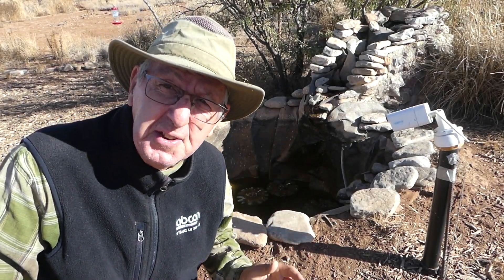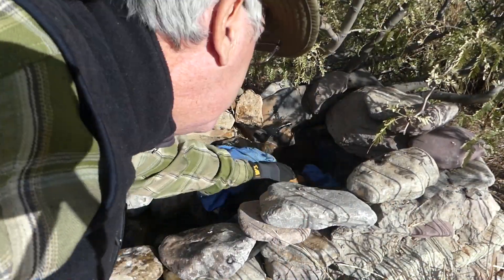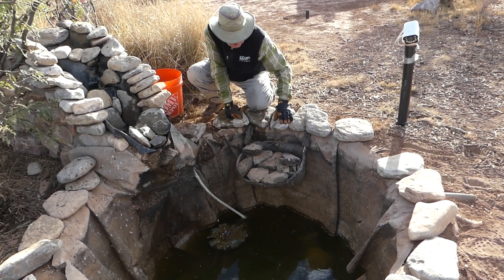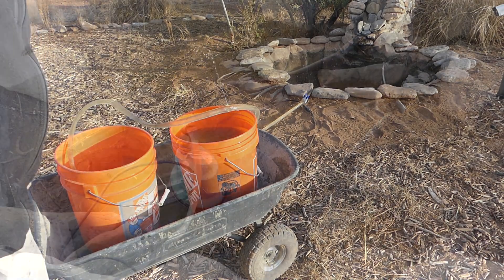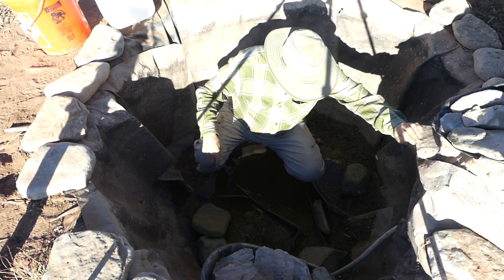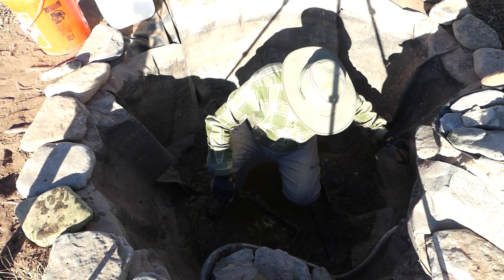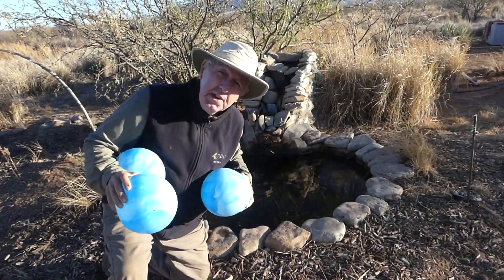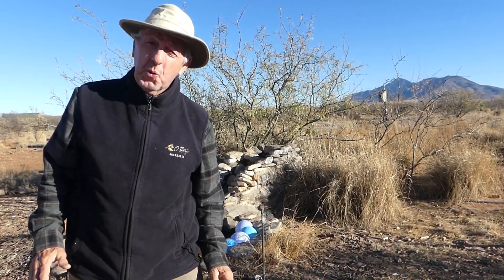Keeping Deer Away with A Lion and Beach Balls?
I respect that our local wildlife includes a health population of Mule Deer. But my little pond is being drained dry constantly.  That and they have plenty of other places to drink!  What to do?

For those who asked I create an amazon wish list here it is:
Please note: With large products Amazon will mention they cant deliver to me but that is not correct.  They will fill the order anyway and any deliveries go to the main post office nearby!